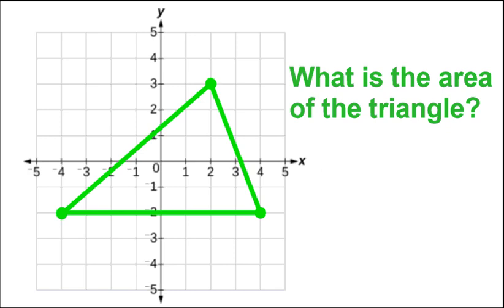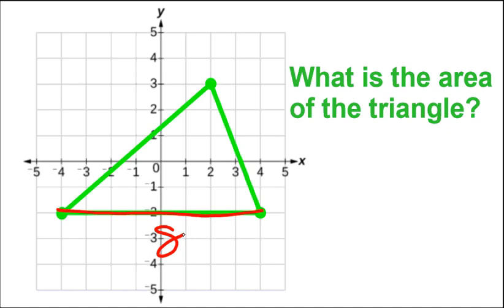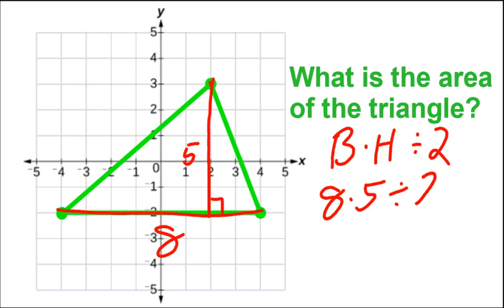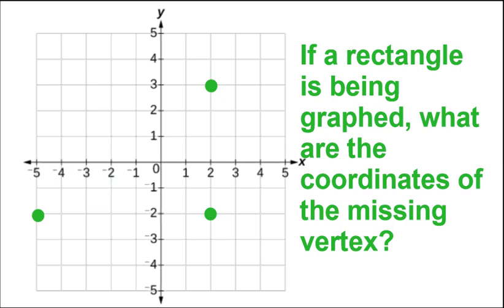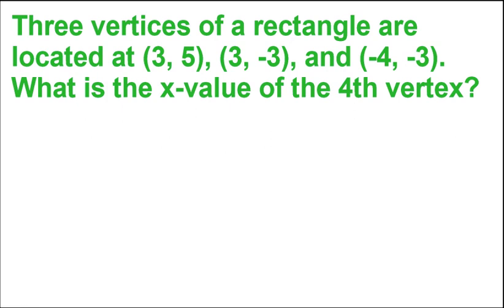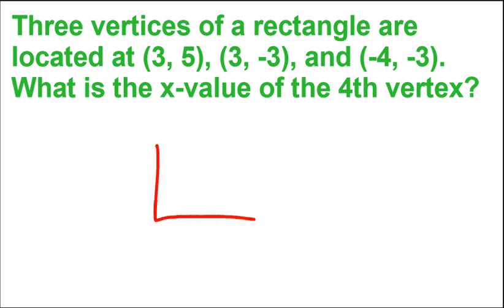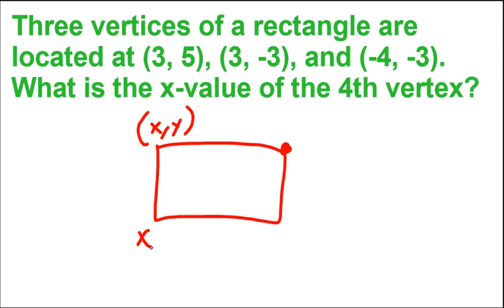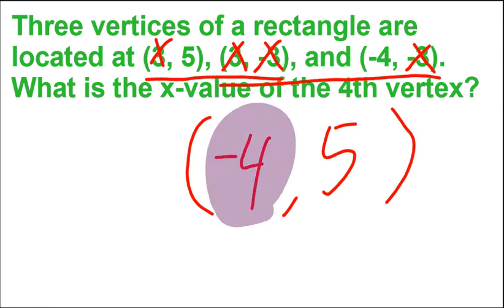More Polygons in the Coordinate Plane